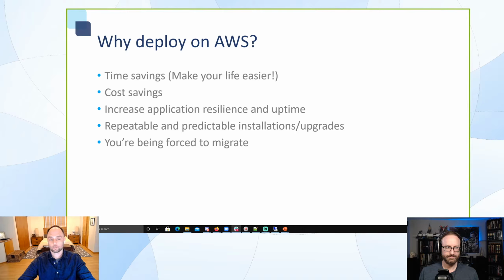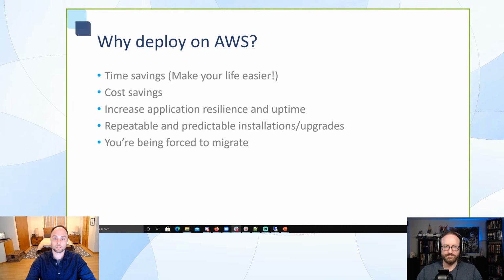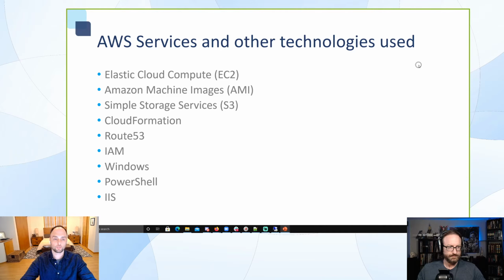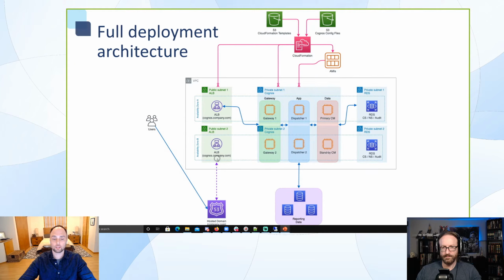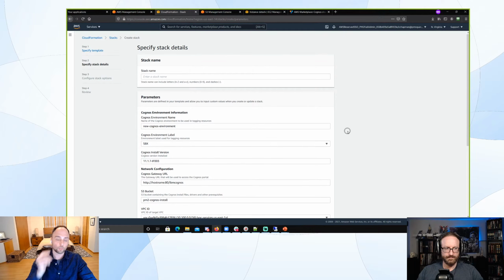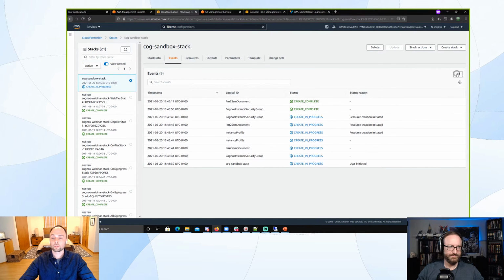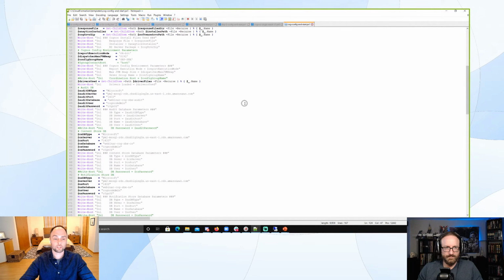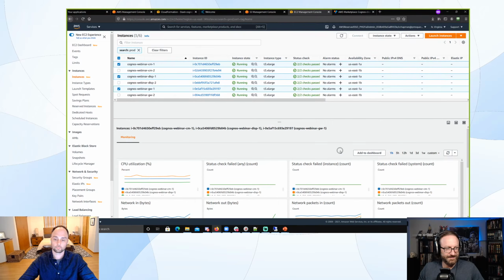Deploying Cognos Analytics on AWS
Ryan Dolley and Chris Chapman demo deploying, securing, and scaling Cognos Analytics on AWS.

Planning a Cognos 12.1 upgrade? Get a free readiness report for your environment, reviewed by one of our upgrade consultants

Cognos Cloud Migration and Managed Services

Watch our recorded livestream to dive into best practices for deploying on AWS and watch a live demo of how to deploy, secure, and automate Cognos Analytics scaling and upgrades on Amazon. Hosted by Ryan Dolley, VP of Technology, and Chris Chapman, Cloud Solutions Architect.

0:00 Countdown Timer
10:13 Introductions
16:02 Why deploy Cognos on AWS?
33:39 AWS Services and other technologies
36:46 Simple Server Cognos Install
38:11 Full Cloud Deployment Architecture
41:51 AWS Instance Creation Process
45:02 Creating a single server Cognos installation with AWS CloudFormation
58:32 AWS CloudFormation Templates and Scripts
1:06:25 Designing a modular approach to AWS CloudFormation Templates
1:09:55 Simplicity of Configuring Environments with AWS
1:11:22 Increasing Cognos resilience and uptime with AWS
1:20:25 Get deployed on AWS quickly & easily

PRESENTERS
• Guest Speaker - Chris Chapman